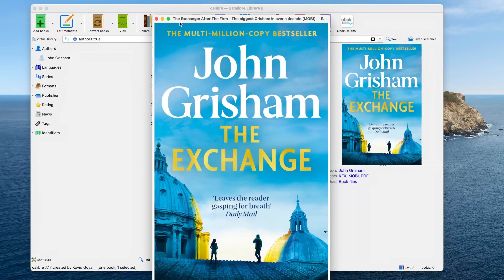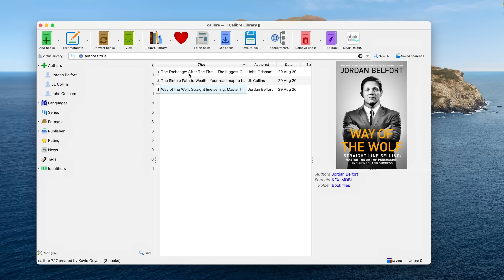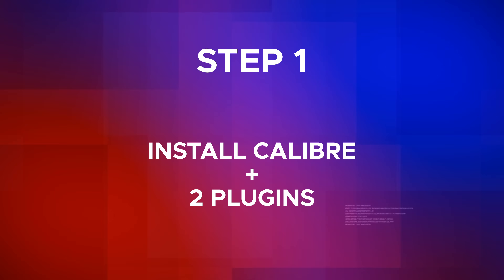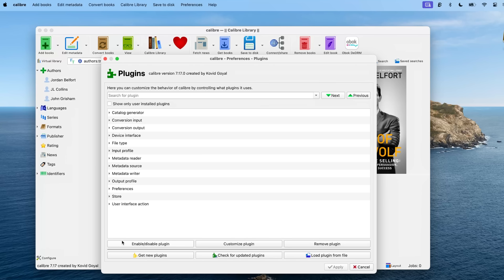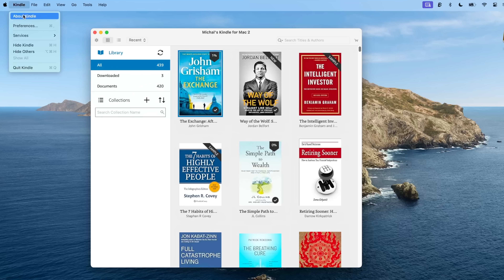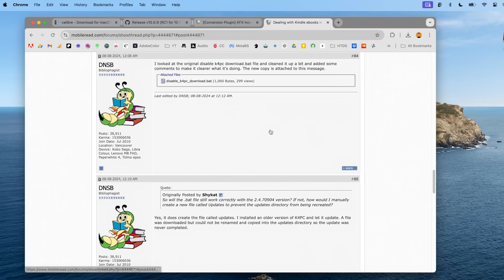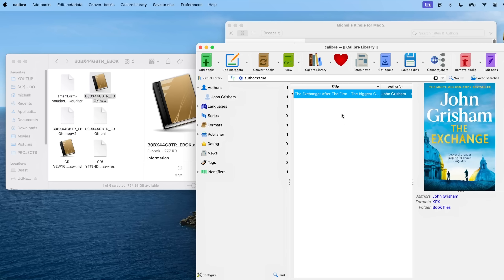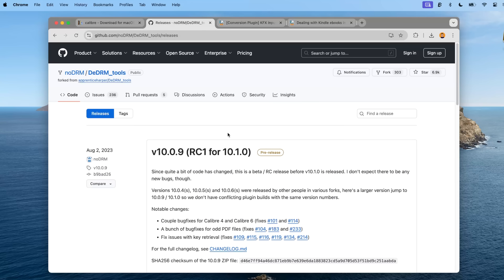Simplest Way to Remove DRM from Books – No Kindle Serial Number Needed!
You'll learn how to remove DRM from books using a simple method, only 4 steps, that doesn't require a Kindle device (Kindle serial number). This process works with: Kindle books, Adobe Digital Editions books, Barnes & Noble books,  EPUB files.  I'll guide you step-by-step on how to remove DRM from AZW and KFX files, using Calibre application. I've tested this process on old and recently purchased books and it worked on all of them [September 2024].

4. Kindle for PC ver. 2.4.0 (aka 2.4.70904)
5. Kindle for Mac ver. 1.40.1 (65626) UPDATE: The Mac version no longer works and shows the error "This app is no longer supported." I’ll update this comment if I find a workaround.

6. Article to disable forceful ‘Kindle for PC’ updates (search for ‘To block automatic updates, run DNSB's disable_k4pc_download.bat file'

🎬 CHAPTERS
00:00 Intro
00:42 Important details
02:06 Install Calibre and plugins
03:05 Install Kindle for PC/Mac
04:22 Download purchased books
05:03 Remove DRM and convert downloaded books
05:35 Troubleshoot converting issues